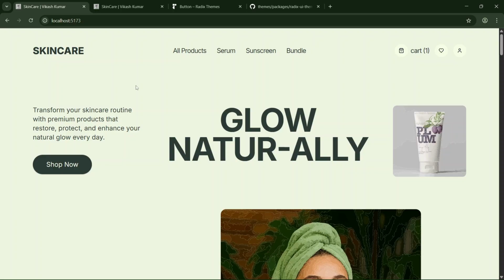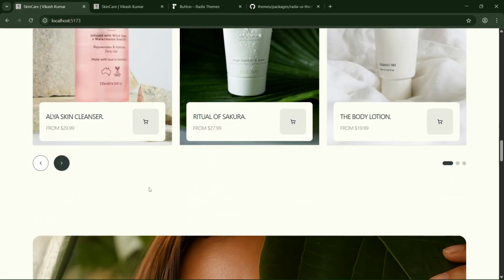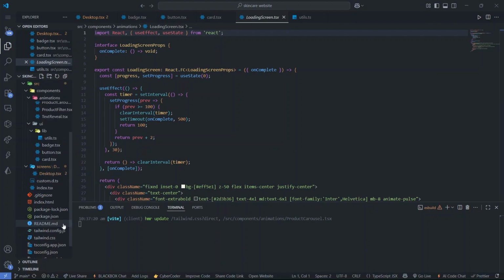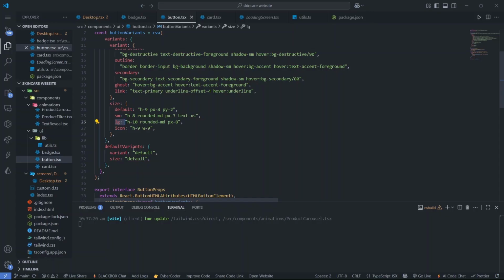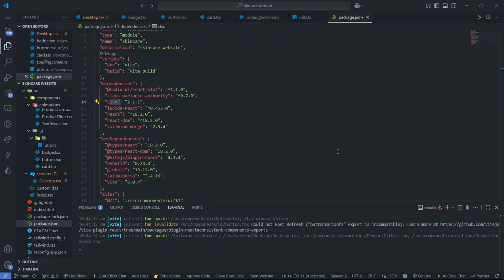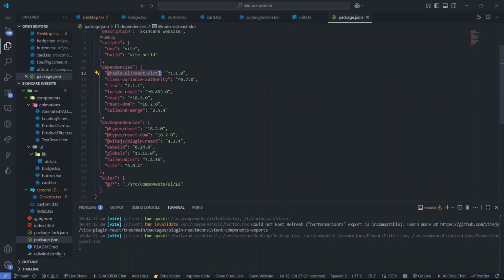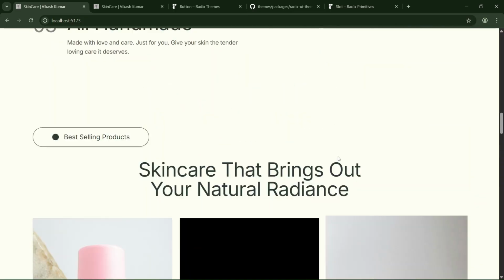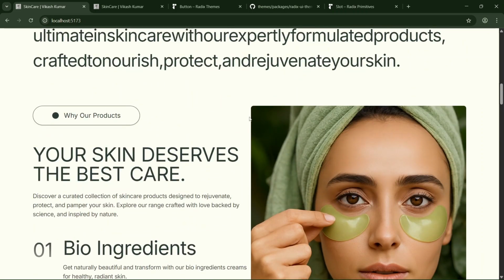Build SkinCare Website Using React And Tailwind Css | Landing Page React | Becodewala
This project is a product-focused landing page for a skincare brand. It highlights products, benefits, and FAQs with animations and reusable components, offering a smooth and engaging user experience.

✨ Features
Product Carousel: Rotating/scrollable product showcase.
Product Filtering: Filter products by category or skin concern.
Interactive Animations: Text reveal, smooth transitions, and a loading screen.
FAQs Section: Animated accordion for frequently asked questions.
Reusable UI Components: Cards, Badges, Buttons, and Accordion.
Responsive Design: Optimized for desktop, tablet, and mobile.
Clean Architecture: Component-based structure with reusable UI.